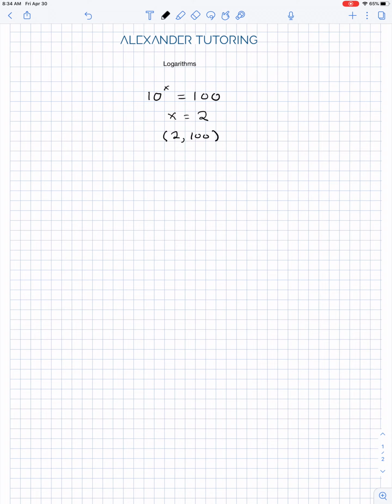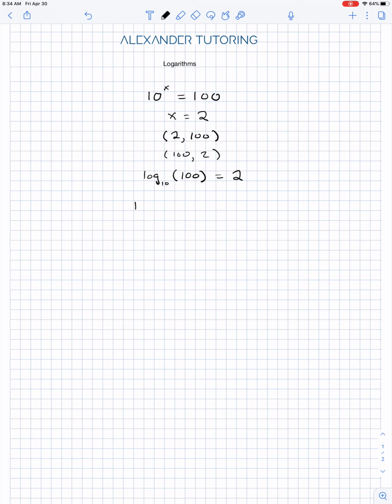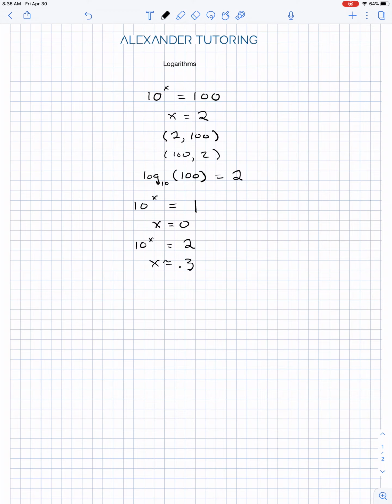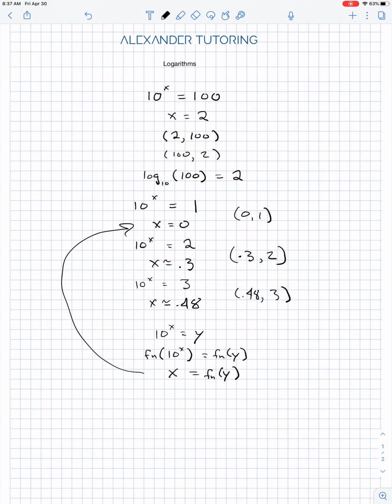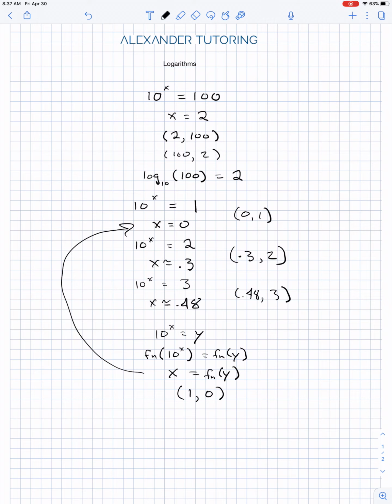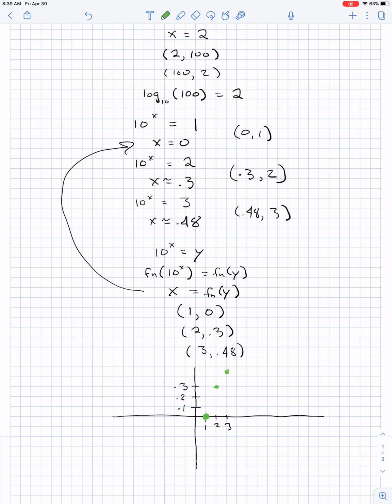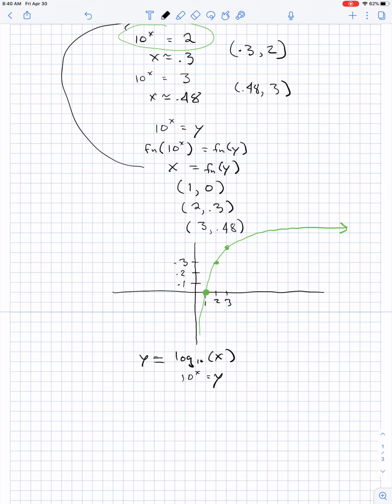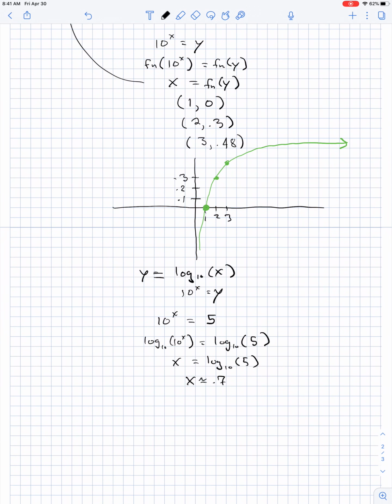Understanding logarithms Part 1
Logarithms are mysterious to many students because they learn to get the answers by plugging numbers into their calculator.  They often have very little intuitive understanding of what the logarithm really is.  A logarithm is the inverse function of an exponential.  Prior to learning logarithms there is no operation you can do to both sides of an exponential equation to isolate the variable.  Students are used to dividing both sides by a number or subtracting a number from both sides of the equation.  But when it comes to a variable in the exponent we have no method of isolating it.  That's where logarithms come in to play.  In order to understand what a logarithm really is I'd like us to go back in time to the 1700's when they were first introduced.  Back then there were no calculators, so what did mathematicians do?  Well they had tables of values in books.  They had to look up the answers that way.  Modern students are so used to using the calculator to evaluate logarithms that they have little intuitive understanding of what they really are.  In this video I'm going to demonstrate how to construct the logarithm function by brute force.  Meaning we will write down a number of exponential equations and solve each of them by guess and check.  That is we will plug in numbers until we get the right answer.  Once we put these guesses on a graph we will see they are connected, and the result is the logarithm function.  The base of the logarithm corresponds to the base of the exponential you are trying to solve.  So to solve an equation of the type 10 to the power of x you would use the logarithm base ten.  To solve an equation of the type 5 to the power of x you would use the logarithm base 5 function, etc.  I hope by seeing how the logarithm tables were constructed in the early days you will have a deeper appreciation for what the function really is, as opposed to a magic button in your calculator.